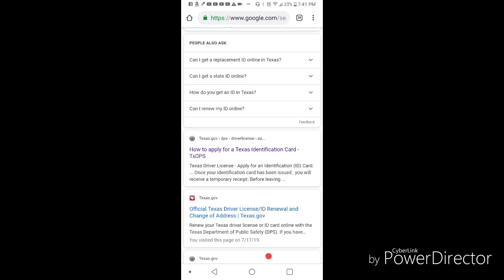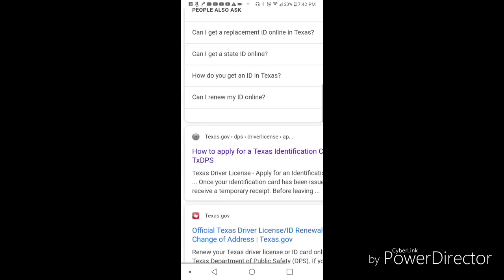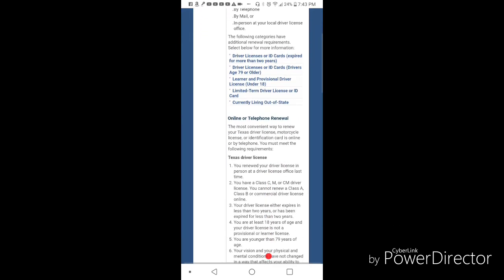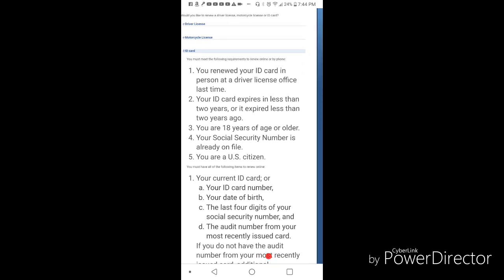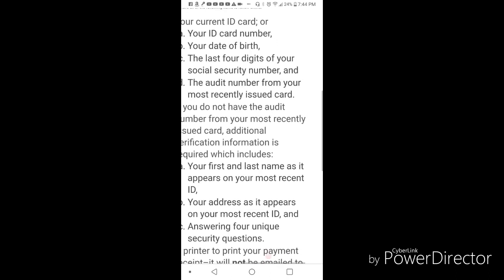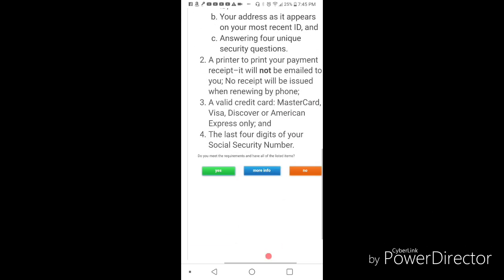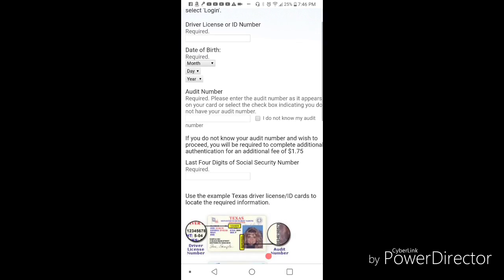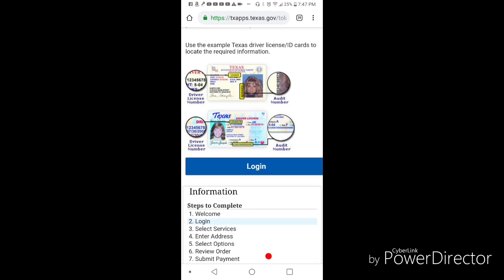Get your ID without having to go in to DPS. No Paper work is needed, legal! and easy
I show you how to easily replace your ID or Drivers License card online without needing a..

I've helped many many people one on one. hence the reason you don't see people talking down on my name.

$thecookYT